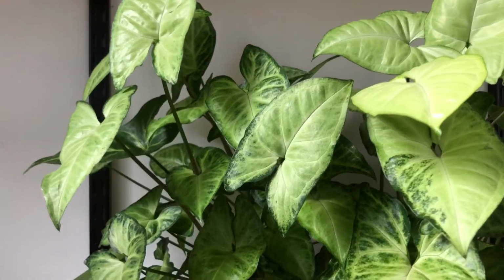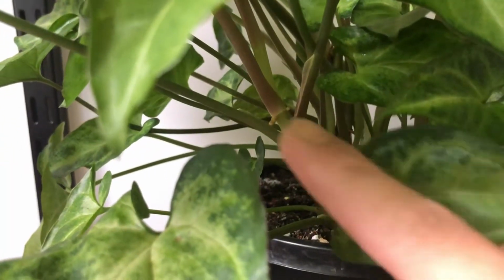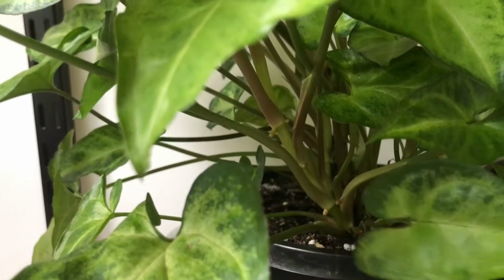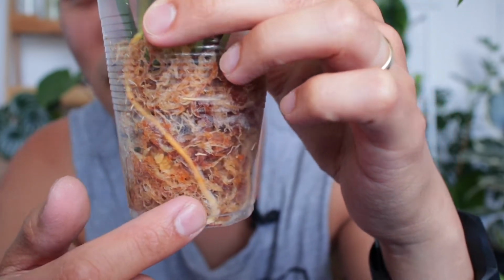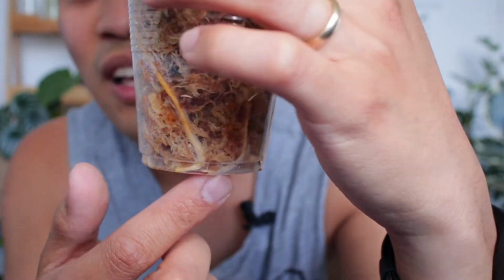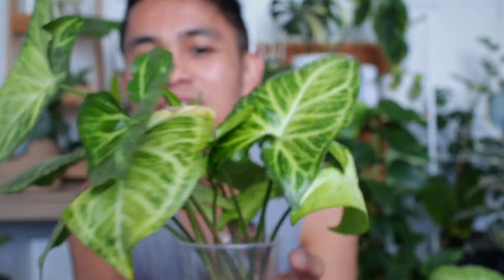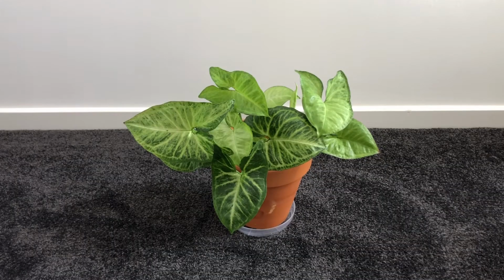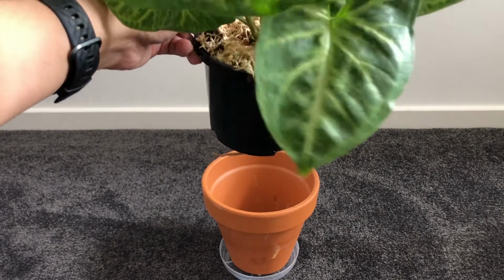SYNGONIUM PROPAGATION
My Gears:
- Canon M50
- Kingston UHS 64GB
- iPhone 8 plus
- HP Spectre 13" Gem Cut

God Bless!